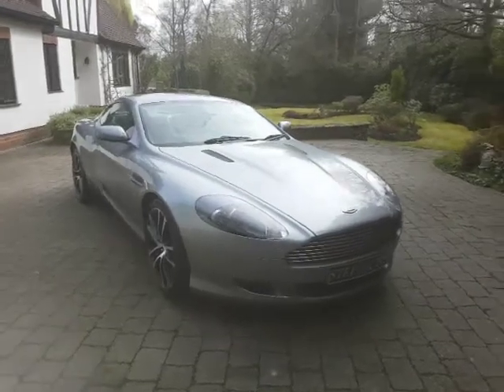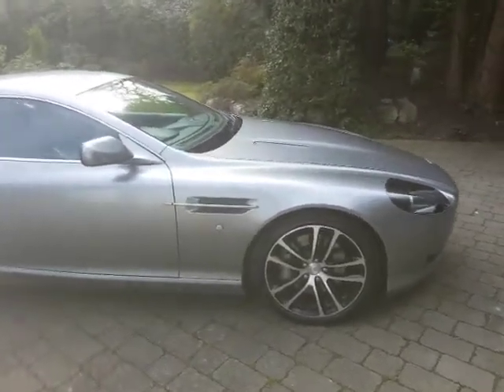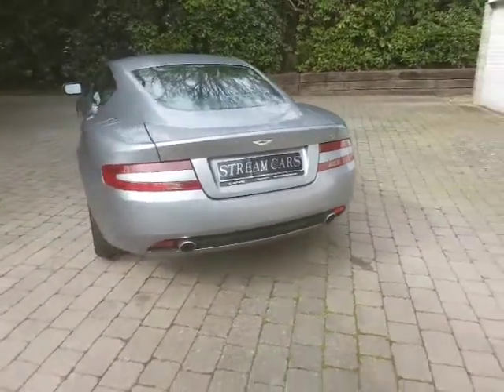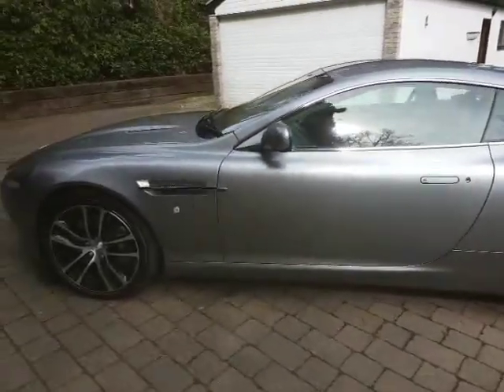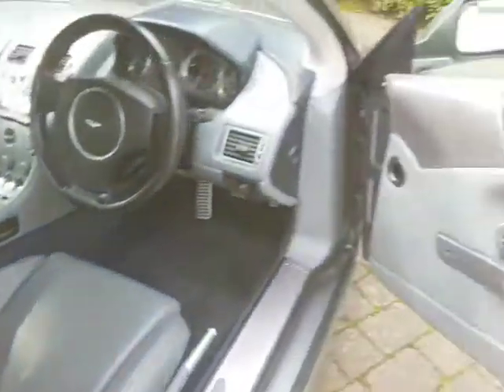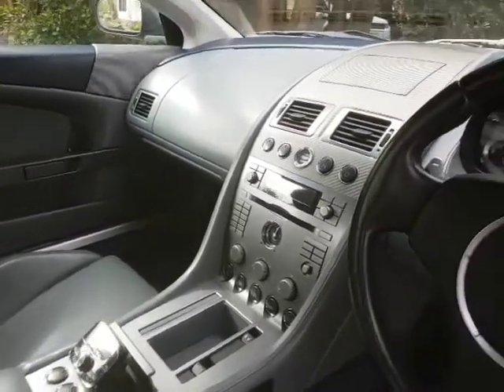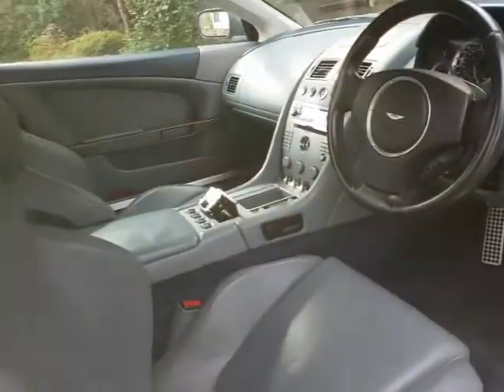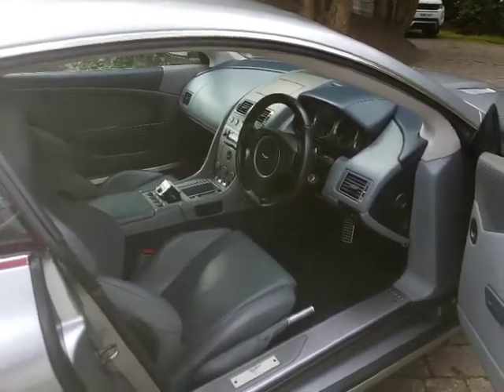2005 Aston Martin DB9 for sale at Stream Cars Bagshot